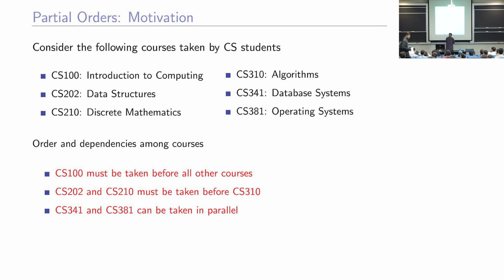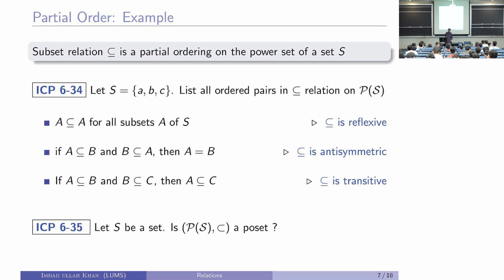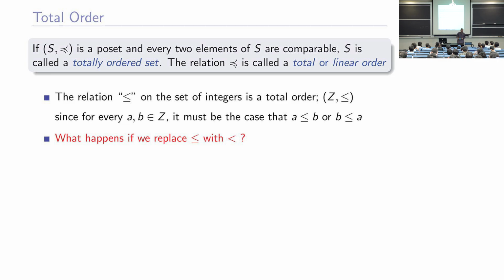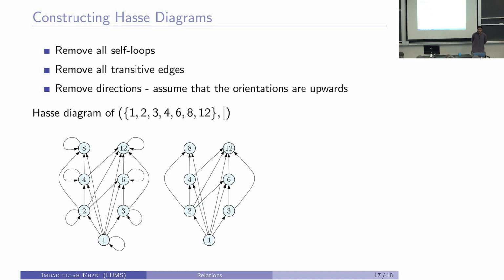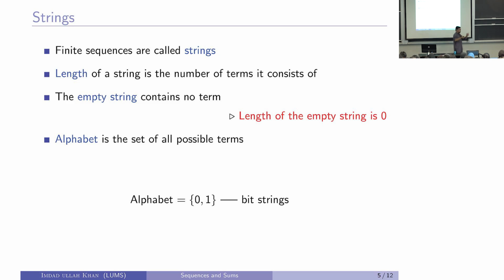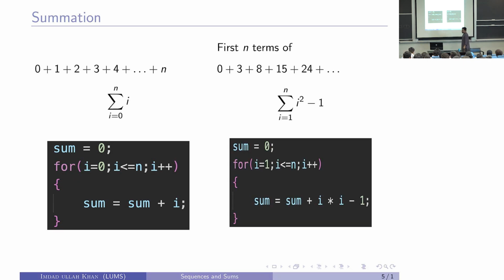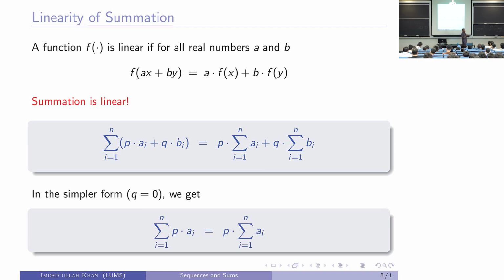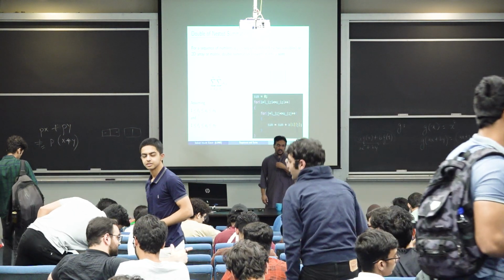Discrete Mathematics CS210 - Lecture 13 - Relation (Part 4), Sums Sequences (Part 1)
Chapters:

0:02:03 - Partial Orders
0:05:20 - Partially Ordered Set
0:18:19 - Comparability
0:23:46 - Total Order
0:31:12 - Well Ordering
0:38:50 - Hasse Diagrams
0:42:54 - Sequences
0:45:24 - Sequences with Patterns
0:54:29 - Strings
0:56:44 - Geometric Progressions
0:59:12 - Arithmetic Progressions
1:00:12 - Progressions
1:04:40 - Summation
1:14:06 - Change of variable
1:18:20 - Linearity of Summation
1:31:31 - Product
1:31:07 - Nested Summation